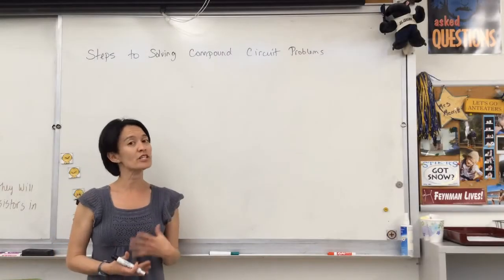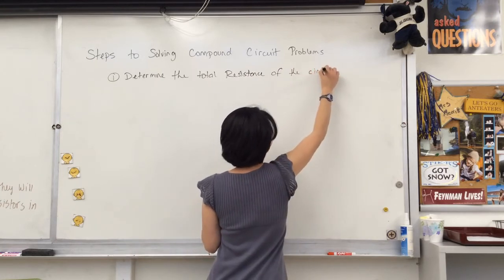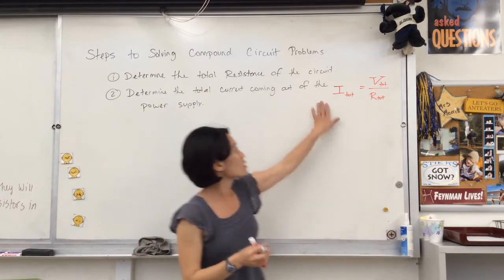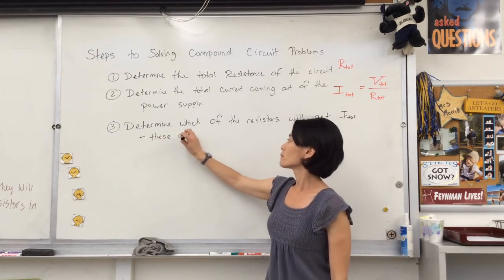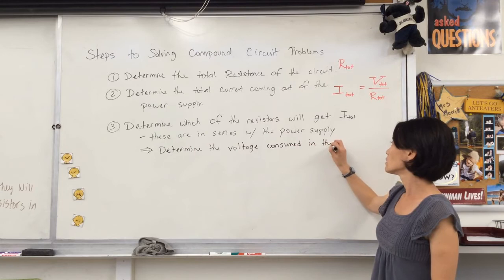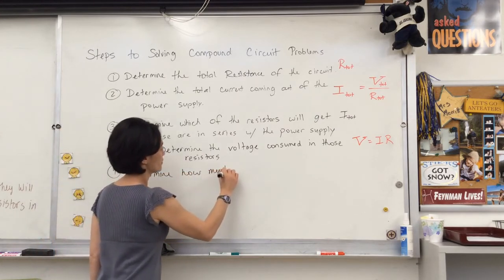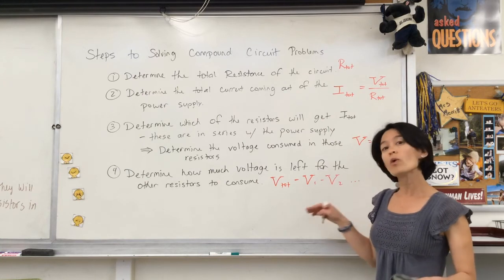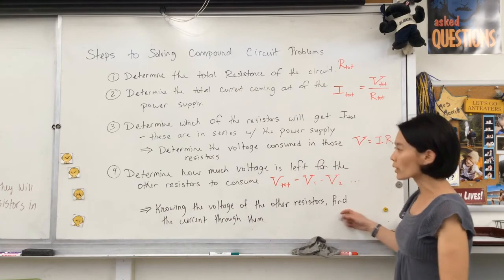OL: Problem Solving with Equivalent Resistance